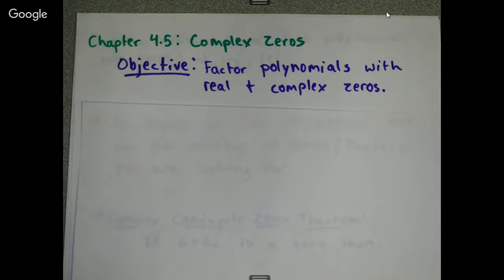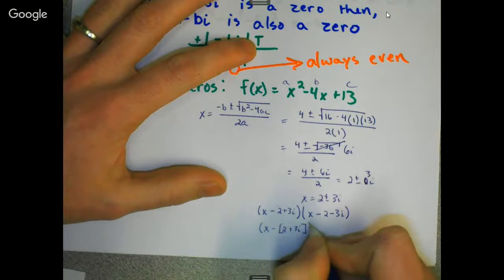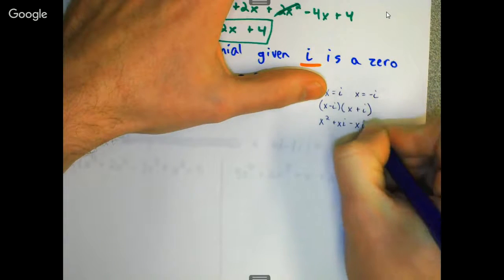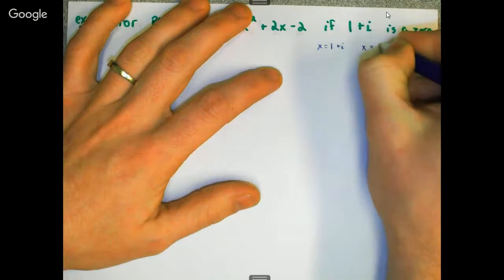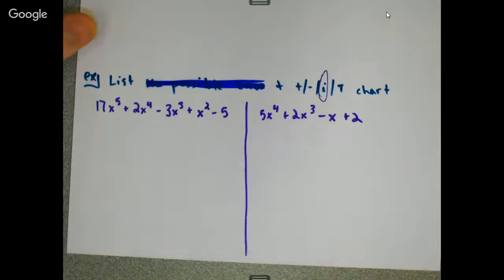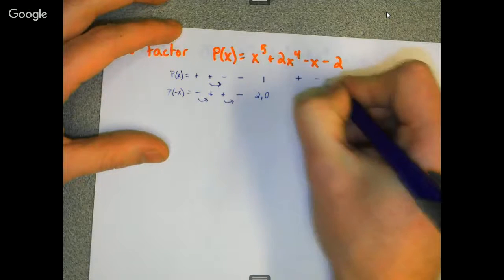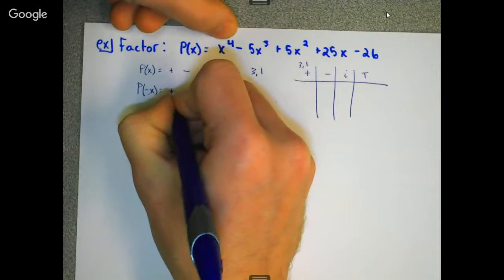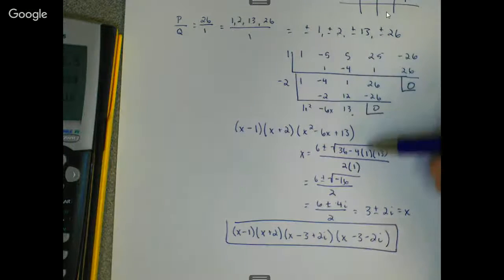CA Ch 4.5: Complex Zeros